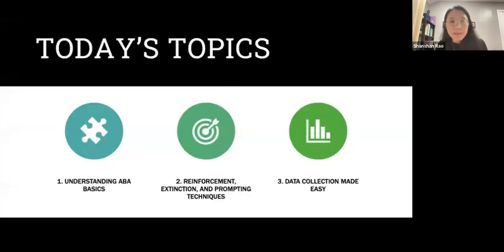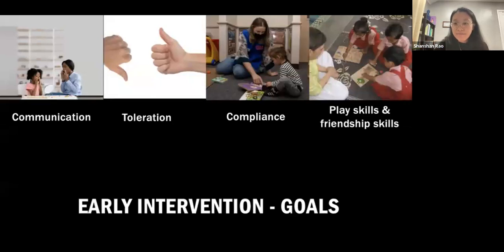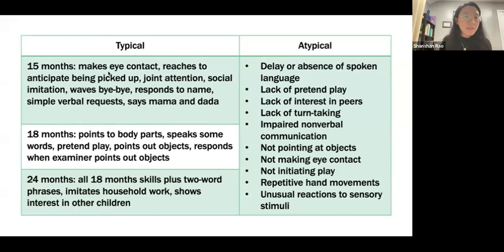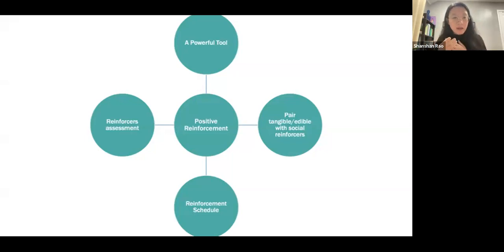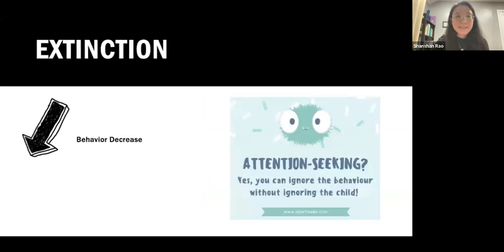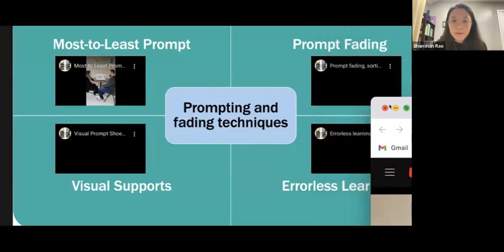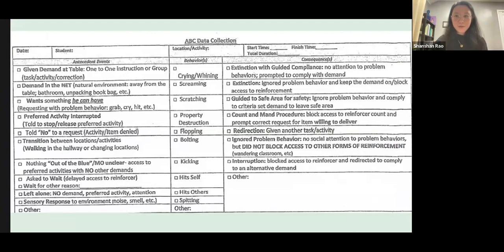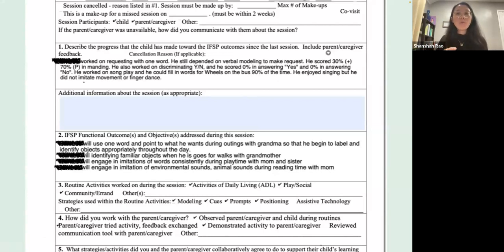ABCs of ABC: From Theory to Practice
ABA strategy training for NYC Early Intervention practitioners